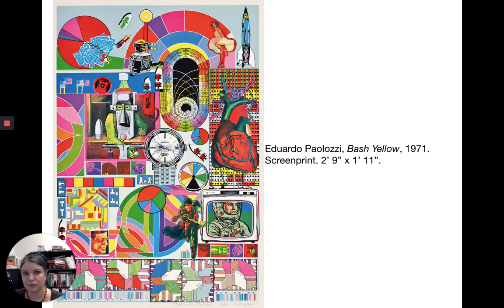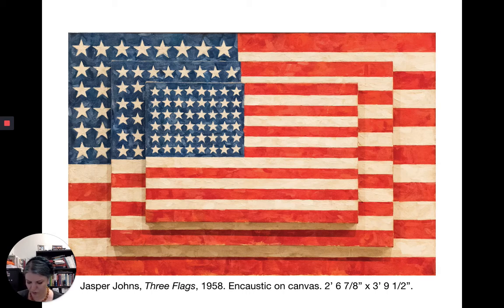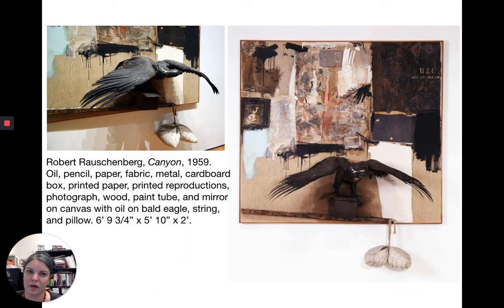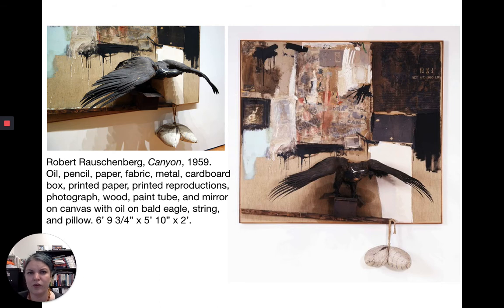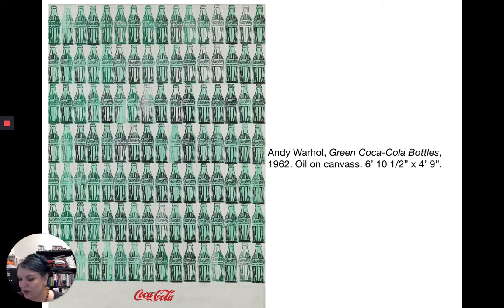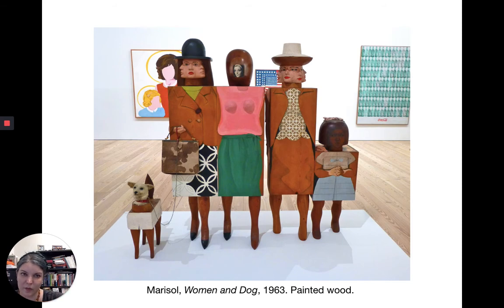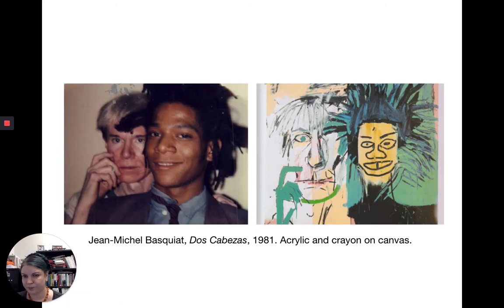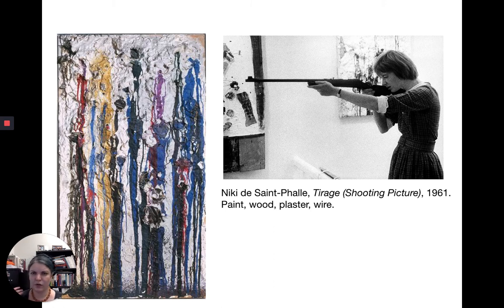Pop Art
Pop art is an art movement that emerged in the United Kingdom and the United States during the mid- to late-1950s. The movement presented a challenge to traditions of fine art by including imagery from popular and mass culture, such as advertising, comic books, and mundane mass-produced cultural objects.
The intention behind the British Pop Art movement that came together in London in the 1950s and was known as the Independent Group was to challenge current artistic conventions and focus more on a “found art” style that treated cultural objects just as they were and didn't seek to stylize them through any particular lens. These artists received their inspiration from aspects of mass media, such as comic books, commercial advertisements, movies, magazines, and celebrities. Though some “proto-pop” art existed in Europe in the 1940's and predated the Independent Group, they were the firsts to truly incorporate what would eventually be called pop art, and they tended to focus particularly on American mass media and advertisement to draw their inspiration.
There was certainly a difference between British pop art and the later American pop art which would emerge from New York and included  Andy Warhol. For one, the British artists viewed the American commercialism that they were parodying through a completely different perspective, since they were not surrounded by it constantly in the same way as Americans were.
Some of the most important painters in the British movement were Eduardo Paolozzi, a sculptor and visual artist, surrealist artist Toni del Renzio, and artist Richard Hamilton. All of these men artists were members of the Independent Group and met on a regular basis at the Institute of Contemporary Arts in London during the early 1950's. Paolozzi in particular is often credited with producing the first work of true pop art, a collage entitled I was a Rich Man's Plaything in 1947; though one of the first widely-viewed examples of pop art is Richard Hamilton's Just what is it that makes today's homes so different, so appealing?, which was in  the exhibition This Is Tomorrow in London. Some of these London-based artists, such as Billy Apple (who was actually originally from New Zealand) would eventually travel overseas and become embedded in the American pop art movement as well, where they would meet and collaborate with American Pop artists.
Prominent American artists include Andy Warhol, Robert Rauschenberg, Jean-Michel Basquiat, Roy Lichtenstein, Jasper Johns, Marisol, and Rosalyn Drexler.
One of the American Pop Movement's  aims was to use images of popular (as opposed to elitist) culture in art, emphasizing the banal or kitschy (think of this in contrast to Greenbergian Modernism) elements of any culture, most often through the use of irony. t is also associated with the artists' use of mechanical means of reproduction or rendering techniques. In pop art, material is sometimes visually removed from its known context, isolated, or combined with unrelated material.
Although both British and American pop art began during the 1950s, Marcel Duchamp, Francis Picabia, and Man Ray (all European artists) predate the movement; in addition there were some earlier American proto-pop origins which utilized "as found" cultural objects.
The term "pop art" was officially introduced in December 1962; the occasion was a "Symposium on Pop Art" organized by the Museum of Modern Art (MOMA). By this time, American advertising had adopted many elements of modern art and functioned at a very sophisticated level. Consequently, American artists had to search deeper for dramatic styles that would distance art from the well-designed and clever commercial materials. As the British viewed American popular culture imagery from a somewhat removed perspective, their views were often instilled with romantic, sentimental and humorous overtones. By contrast, American artists, bombarded every day with the diversity of mass-produced imagery, produced work that was generally more bold and aggressive.